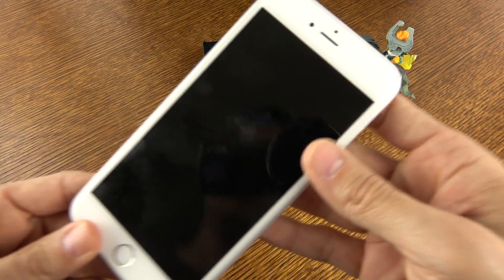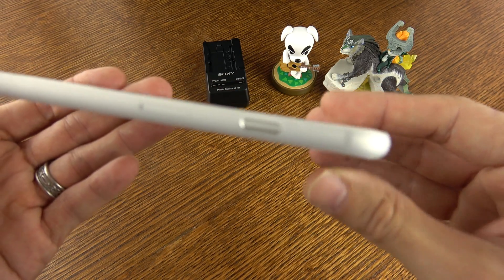Sony RX10 ii VS. AX53 Autofocus Test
In this video I compare the autofocus of the Sony RX10 ii to the Sony AX53 Handycam.

Sony RX10 ii =
Sony AX53 =

Track = Foundation by Vibe Tracks